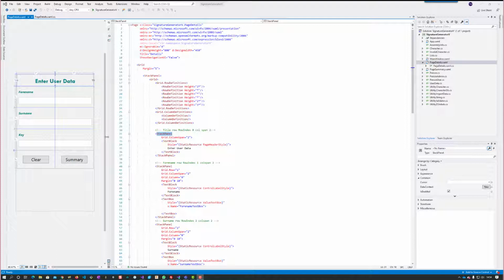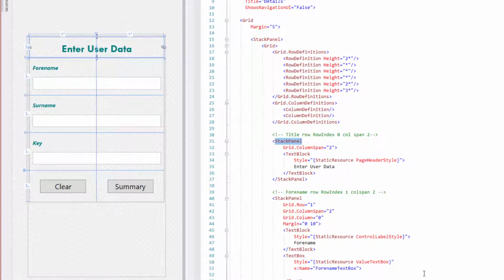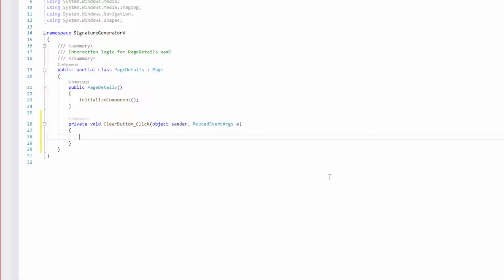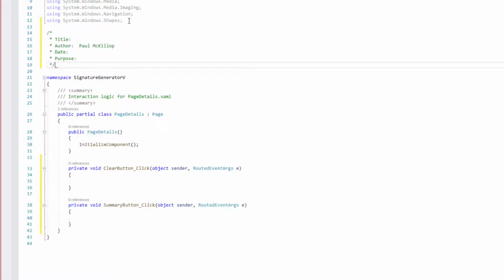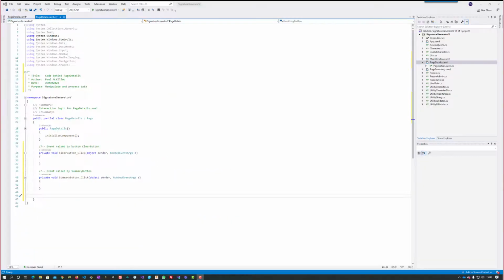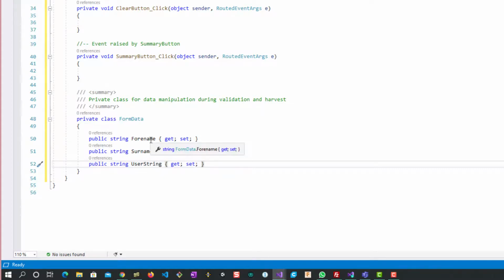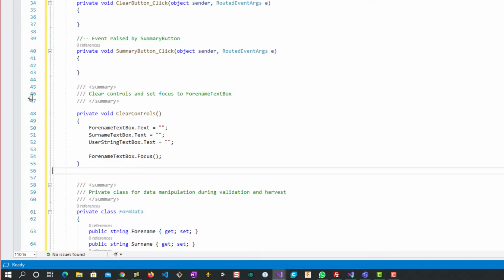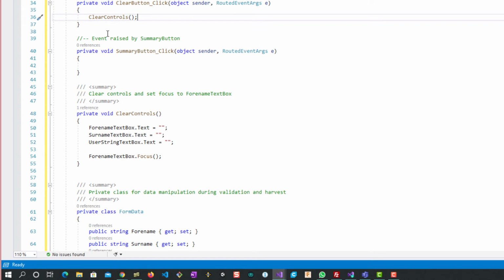046 18 PageDetails Code Part 1